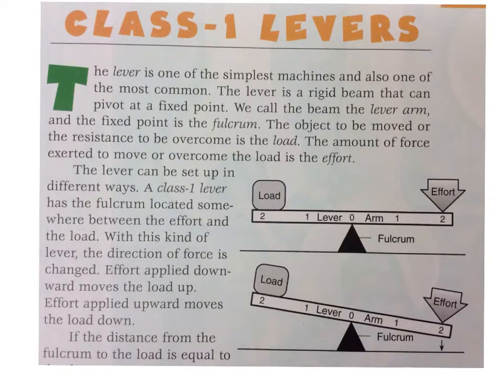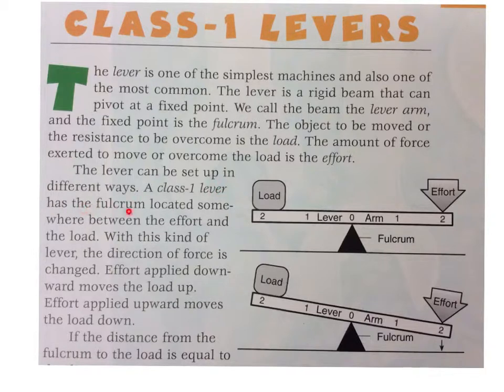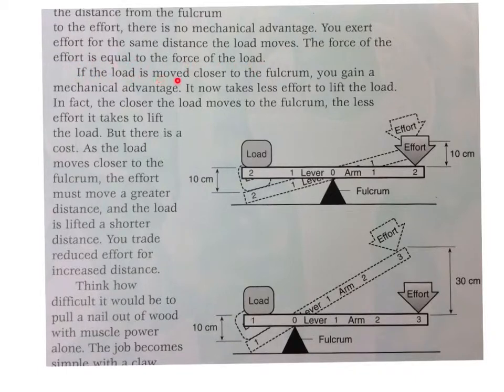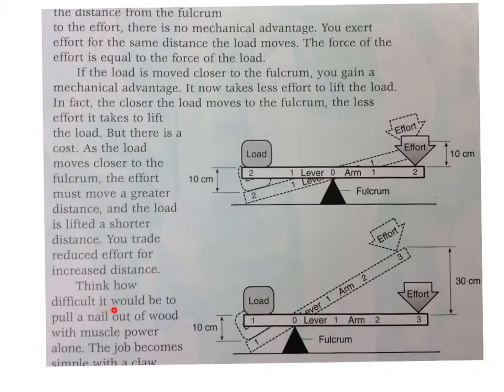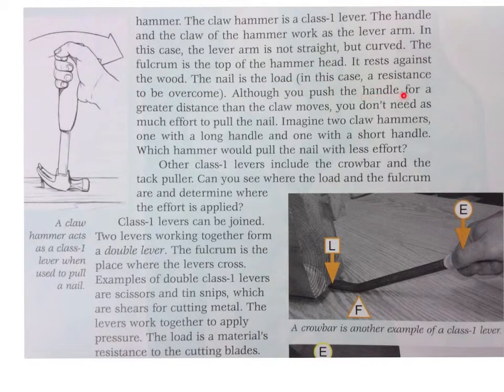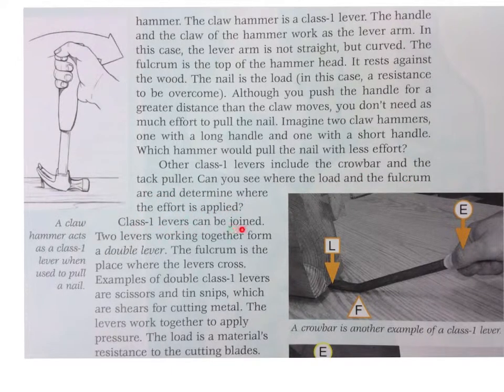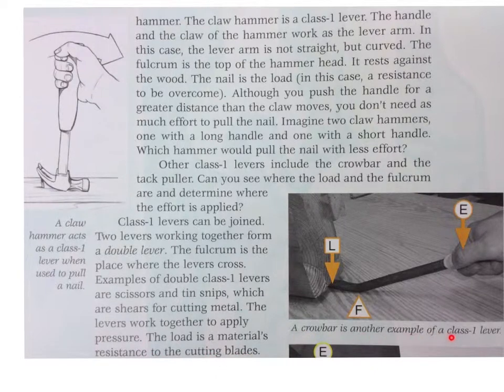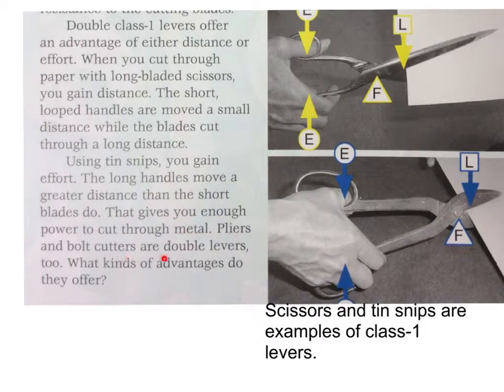Levers and Pulleys-Class-1 Levers